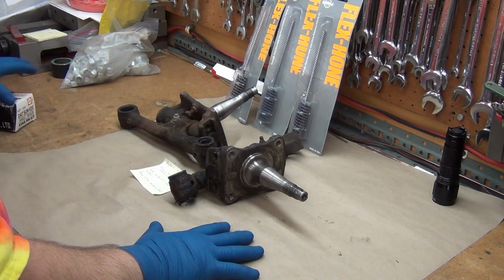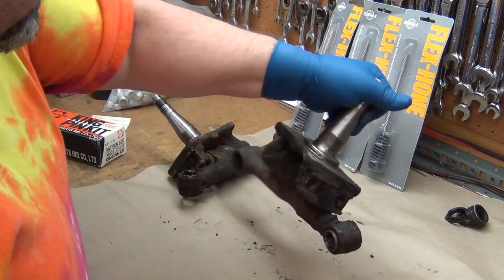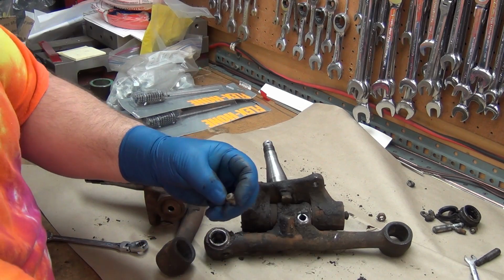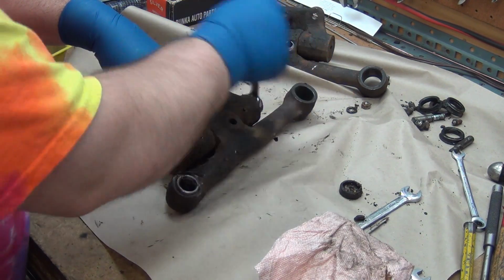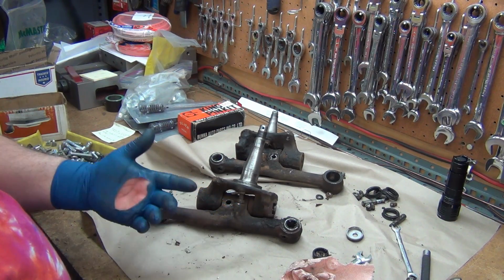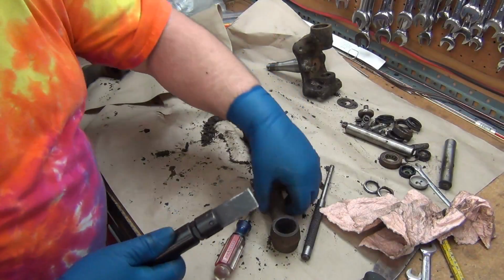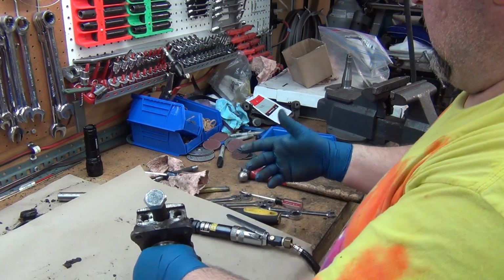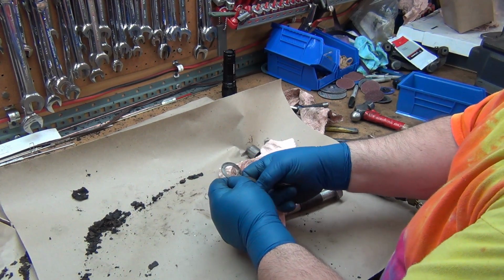Datsun 620 Kingpin Rebuild - pt1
Trying to keep it as short as possible.  I've covered kingpins more than once, but this is the first time on a 620 set.  This is more to show the differences and not a complete rebuild.